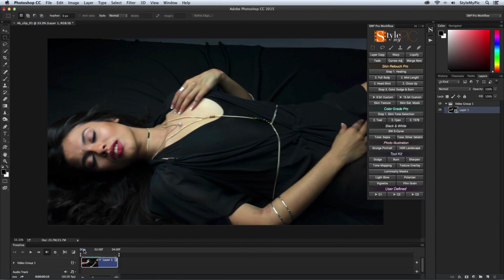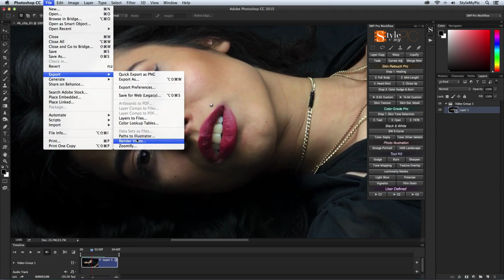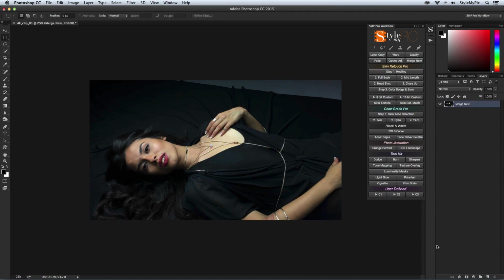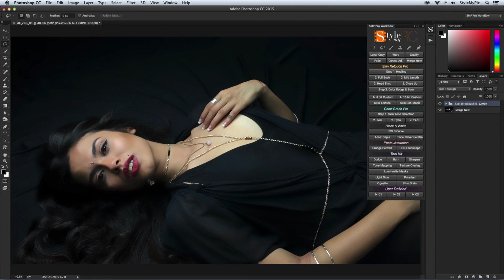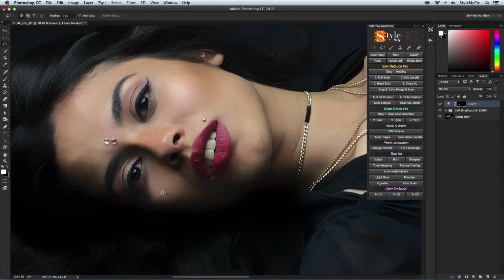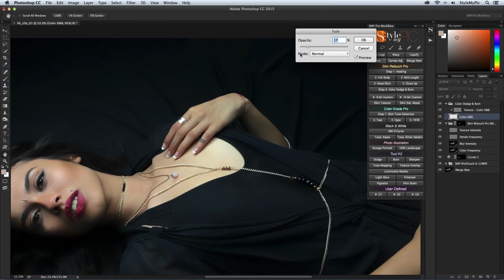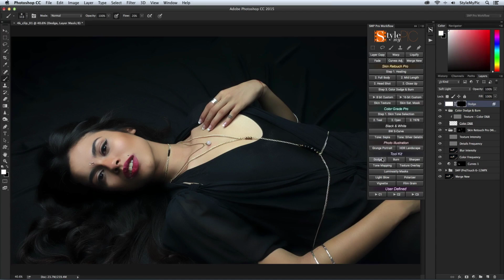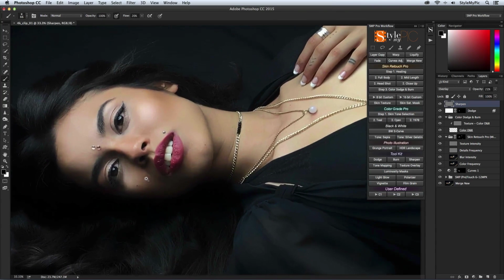How to Get a Still Image from a 4K Video + Retouching Tutorial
In this video, we will show you how to extract hi-res 8 megapixel images from an iPhone 4K video, or any other camera offering 4K video. A short but detailed retouching workflow in Photoshop CC shows you how to polish and prepare the file for prints.